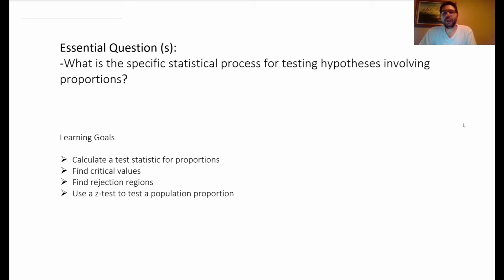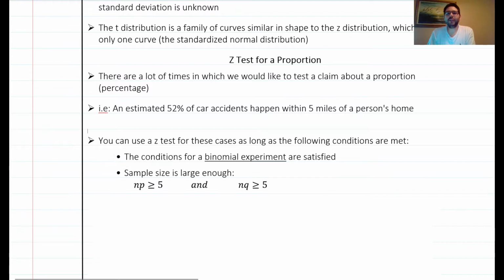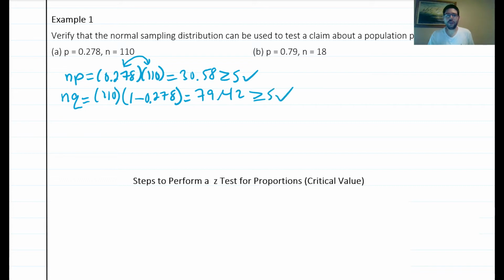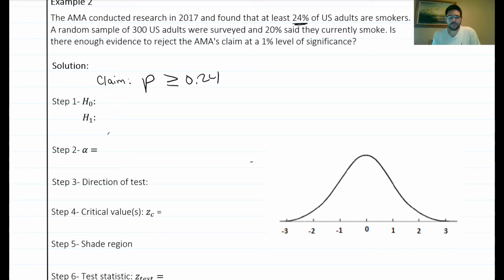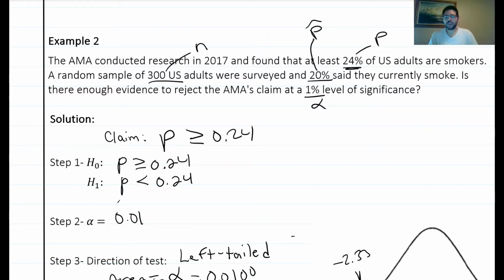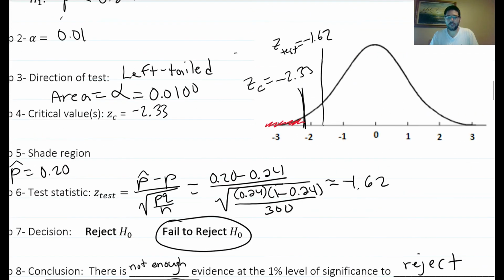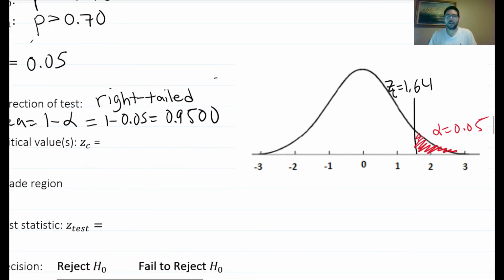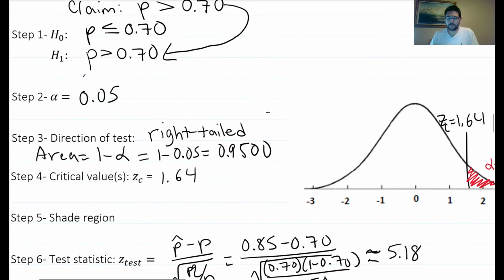Probability & Statistics Lesson 8.4: Z Test for a Proportion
This lesson covers another z test, but is used for proportions rather than means. The steps are similar to the previous lesson on z test with the exception of the formula used for proportions.